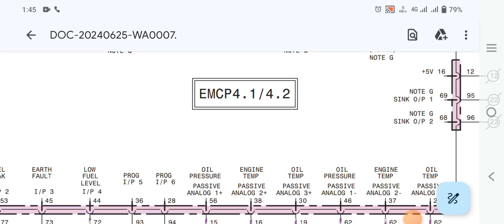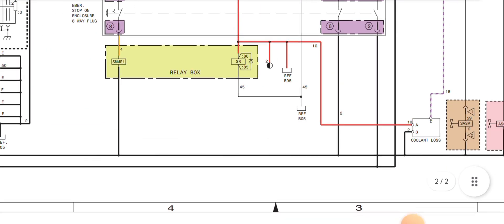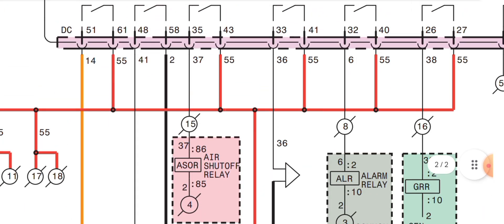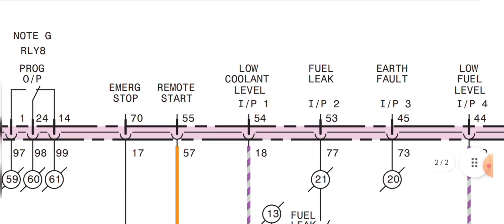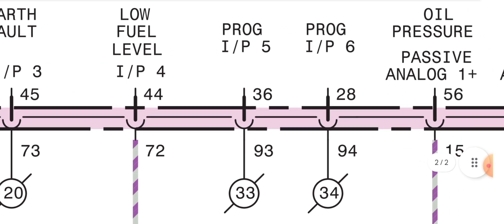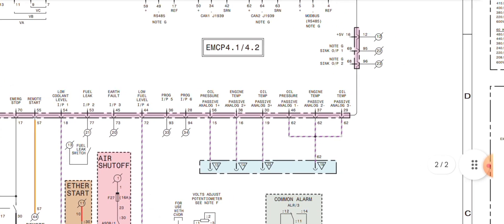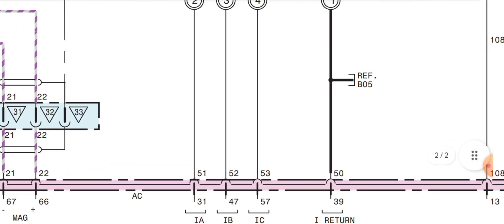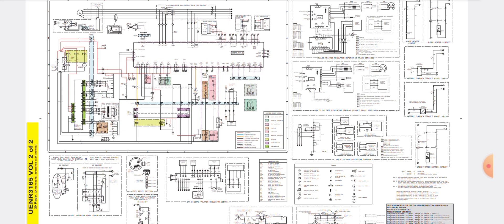Caterpiller EMCP 4.1/ 4.2 Controller wiring diagram explanation